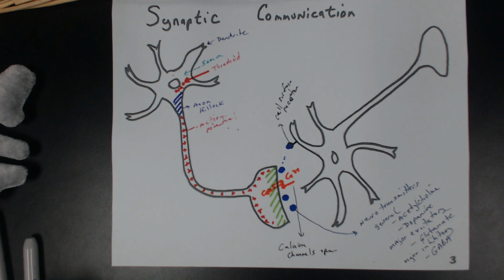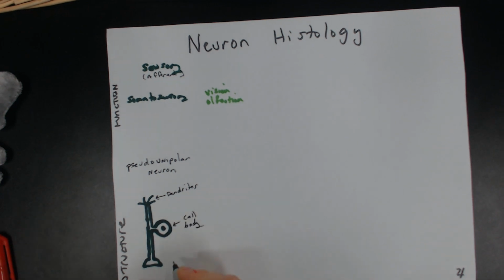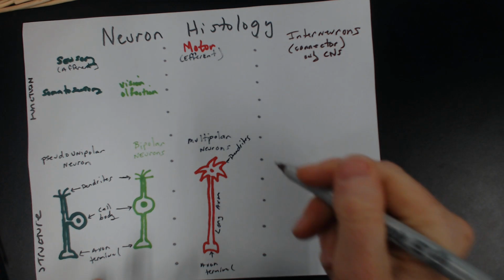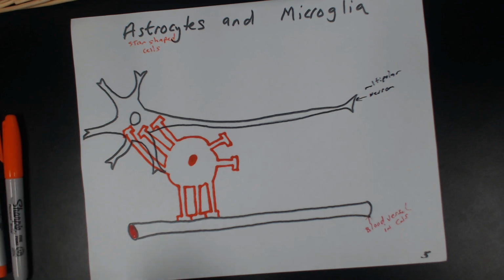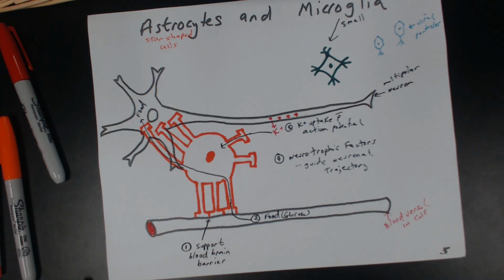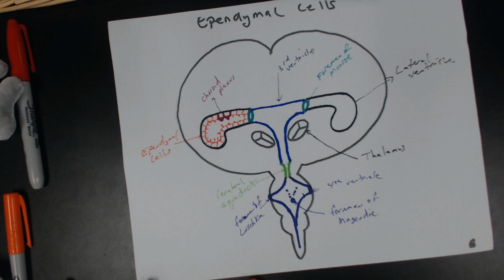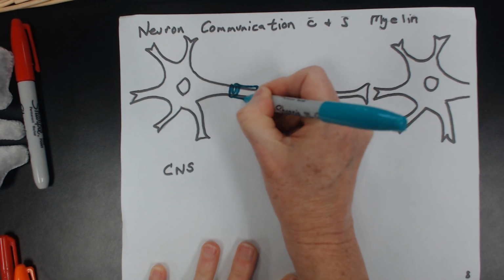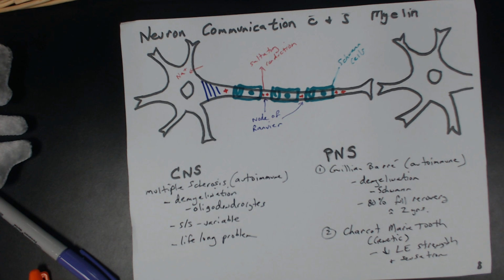Neurons and Glia #2